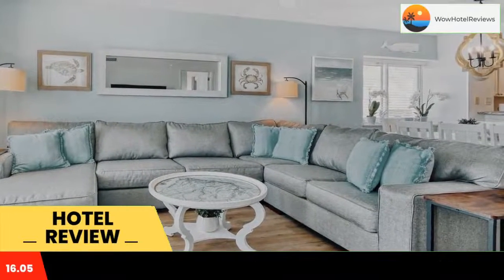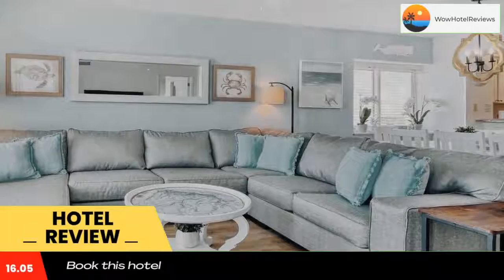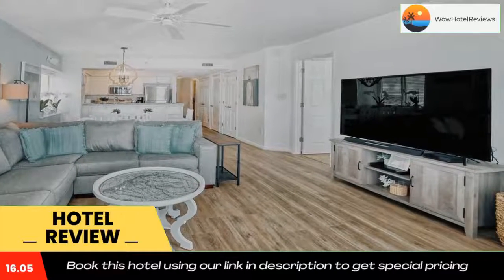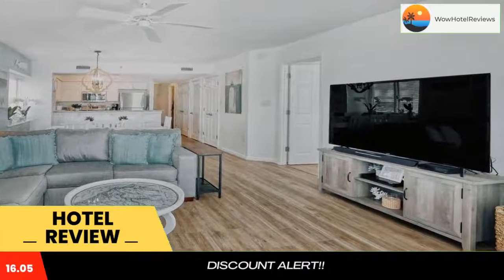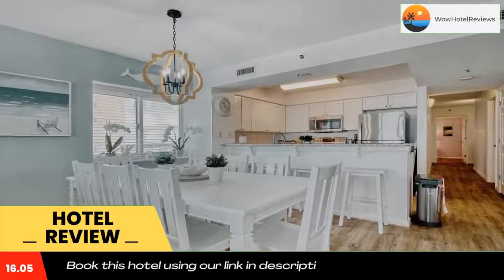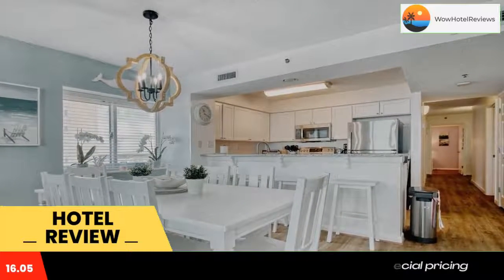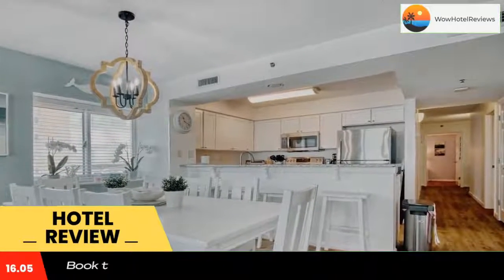East End Escape Review - Myrtle Beach , United States of America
East End Escape

East End Escape is located on the beachfront in Myrtle Beach, a few steps from Cherry Grove Beach and 8 miles from Alabama Theater. The property is around 12 miles from Carolina Opry Theater, 18 miles from Myrtle Beach Convention Center and 18 miles from Broadway at the Beach. Rooms come with a balcony with sea views and free WiFi.
Guest rooms at the hotel come with air conditioning, a seating area, a TV with cable channels, a kitchen, a dining area and a private bathroom with a hairdryer, a shower and free toiletries. At East End Escape every room comes with bed linen and towels.
Guests at the accommodation will be able to enjoy activities in and around Myrtle Beach, like cycling.
Skywheel Myrtle Beach is 18 miles from East End Escape, while Myrtle Beach Boardwalk is 18 miles away. The nearest airport is Myrtle Beach International Airport, 21 miles from the hotel.